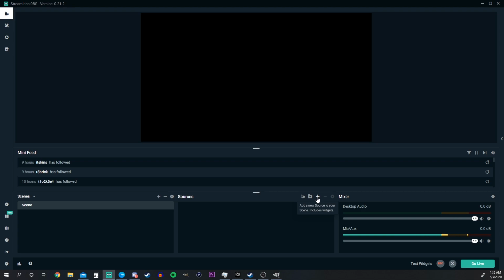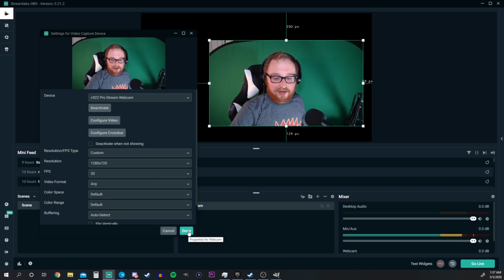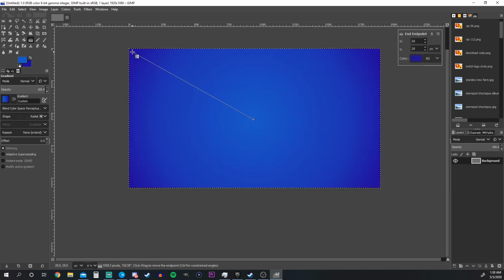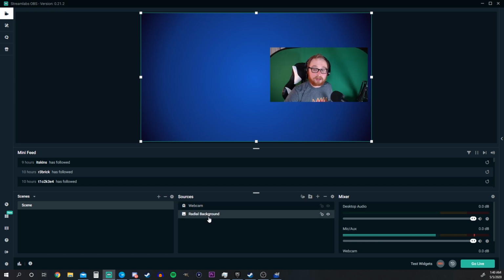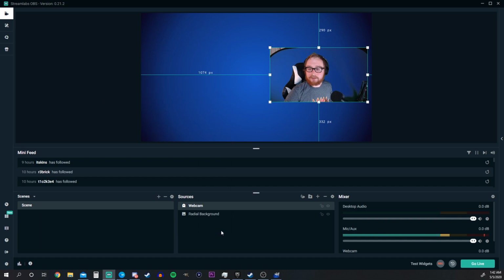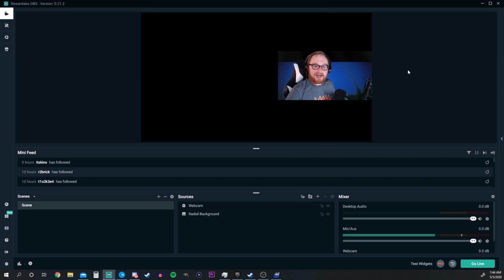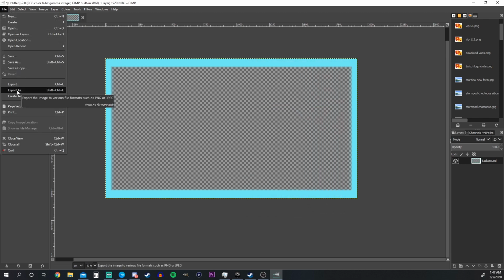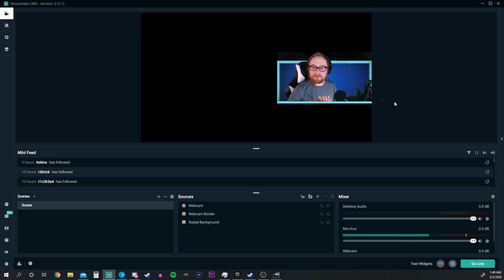Pop-Out Webcam Tutorial for OBS (Streamlabs, Stream Elements, OBS Studio, XSplit)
Make your streams stand out! Literally! In today's video, I'm showing you how to make you pop out of your webcam background and border using OBS, whether you use Streamlabs, StreamElements, OBS Studio - and even if you're an XSplit user, these same principles can apply.

MY GEAR (Also go here for links to my current green screen and lighting recommendations)

Gimp is the free to use image manipulation program that is a free alternative to Photoshop, which I used in this video to create some simple backgrounds and webcam borders.

Streamlabs OBS (My recommendation and the program used in the video)

👋🏼Hey! This description is interactive and updates in real-time across ALL of my uploads - old and new! Check it out!

🤩Help me achieve my sub goal!
167% 8.38K/5K
Shoutout to Zach S xX_Caliber_BarrettReaper_M82A1_50_BMG_Xx for being the most recent subscriber!

🤑Thanks for the support, Ian - $1.00 for being the most recent tipper!

. 0% 0/20